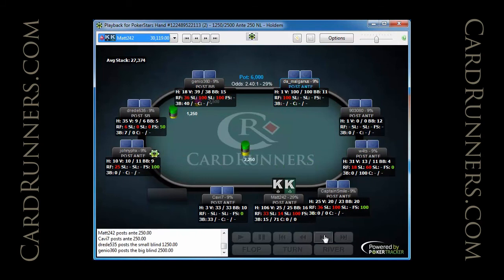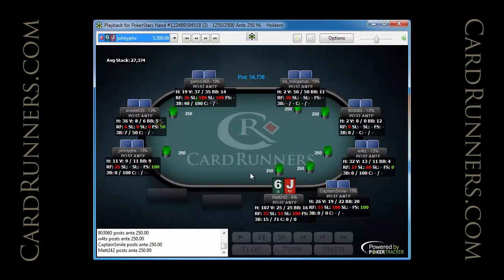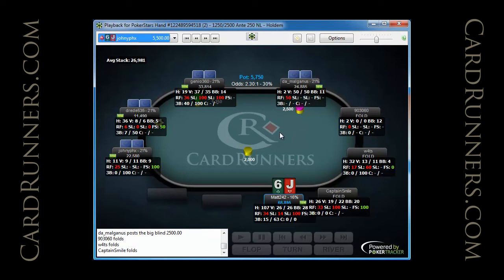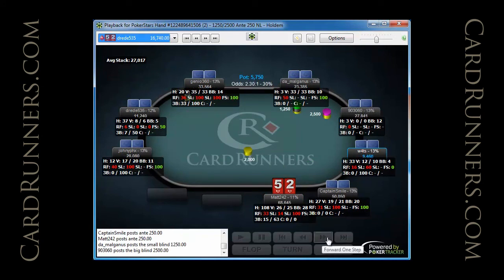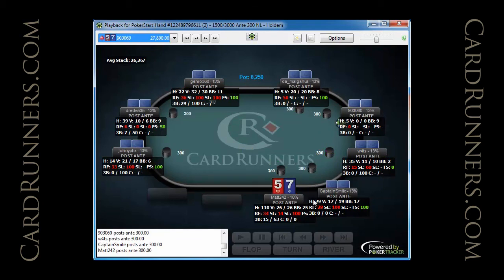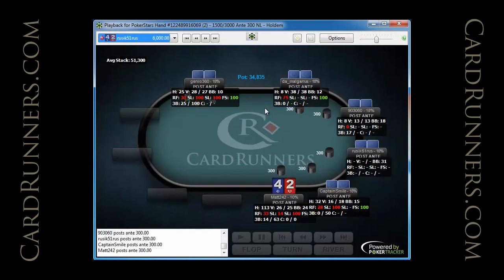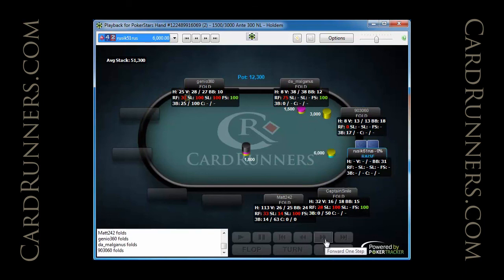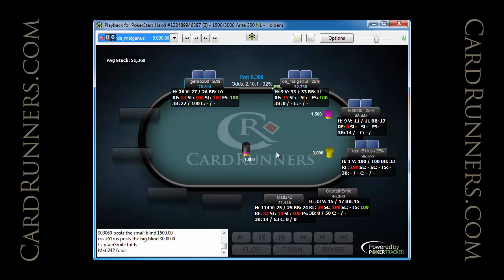CardRunners skadooshh Leakfinder: 180-Man $3r SNG, Part 2, 12.06.14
skadooshh
Leakfinder: 180-Man $3r SNG, Part 2

In part two of his premier series, skadooshh reviews the play of a student in a 180-man $3 rebuy SNG on Stars. Topics in part two include managing stack sizes, stat interpretation, final table strategy, and more.